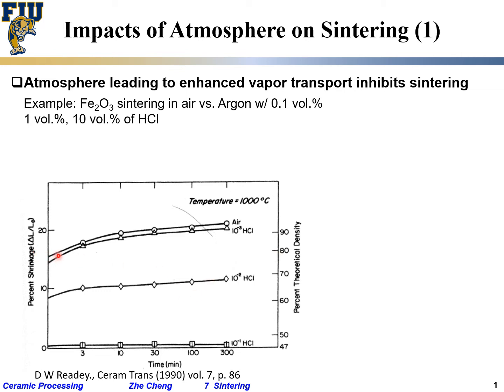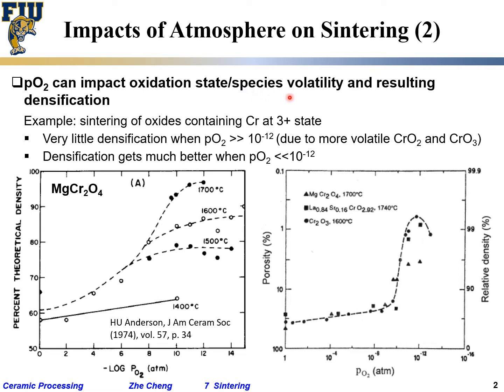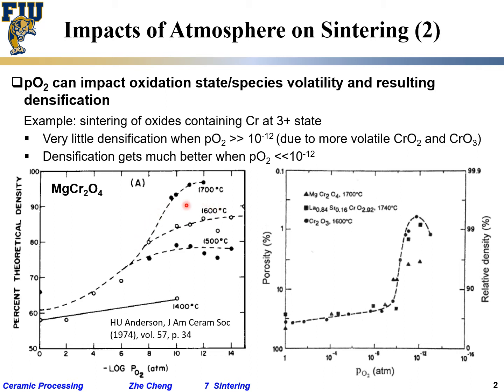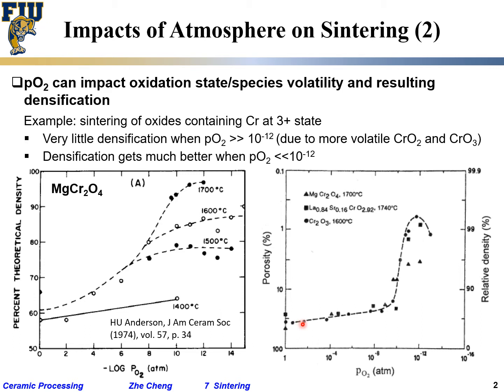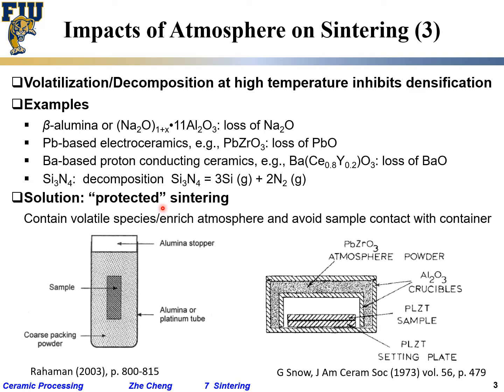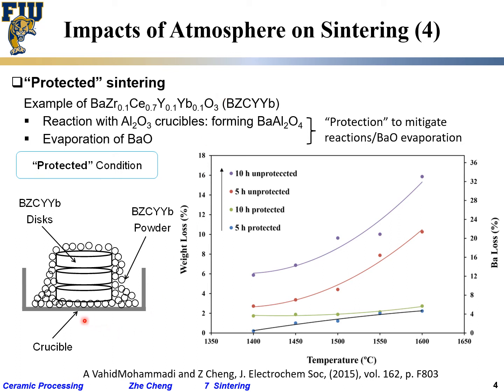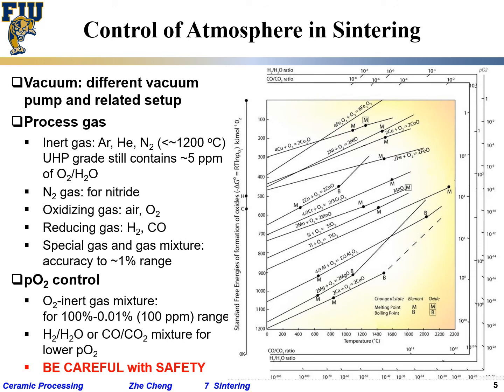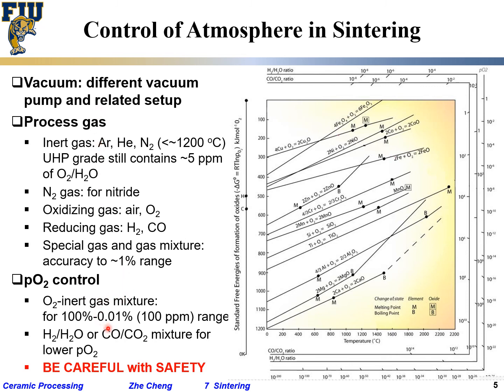Ceramic Processing L7-07 Atmosphere effects on sintering